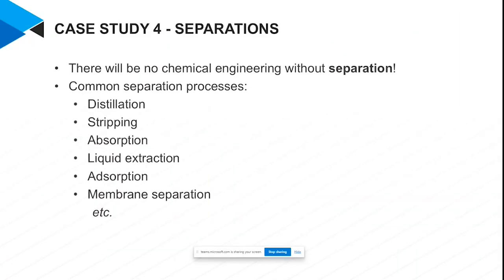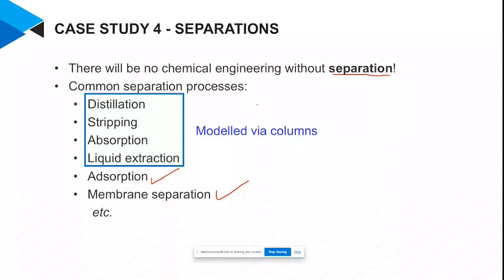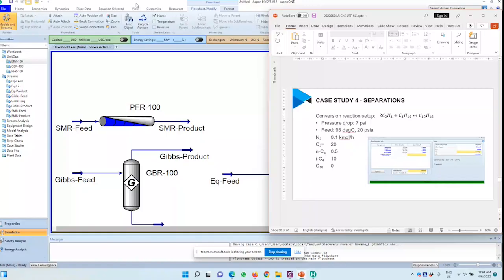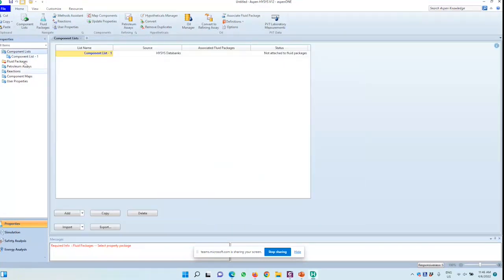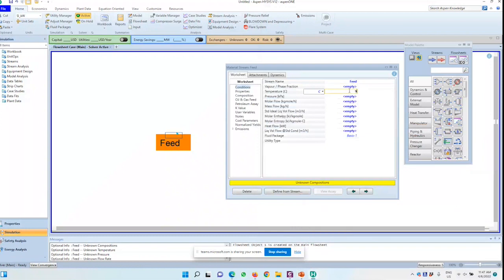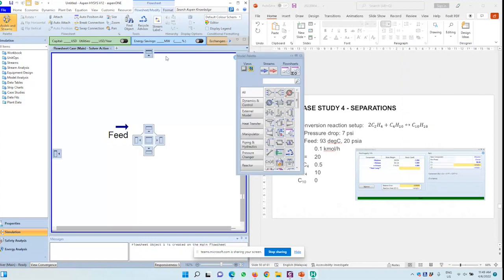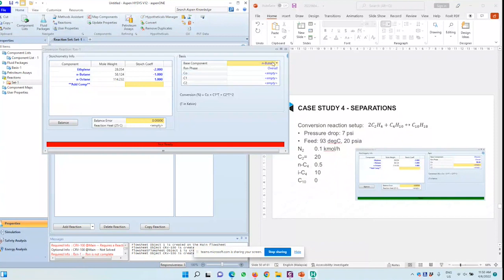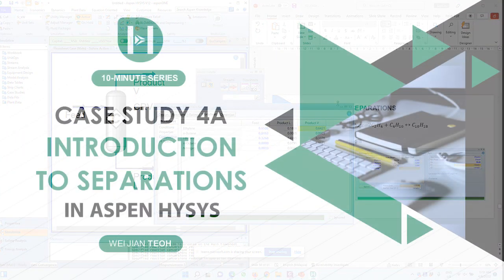Aspen HYSYS PART 13: Case Study 4A - Introduction to Separations